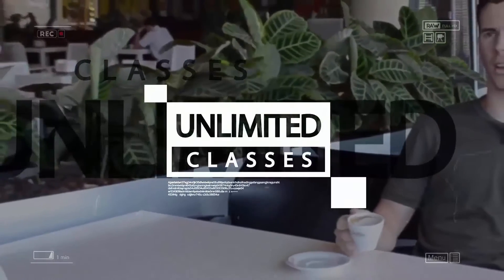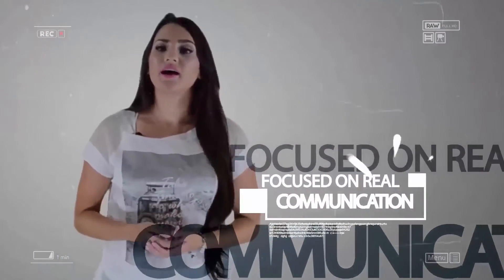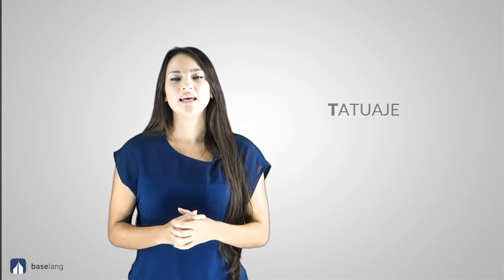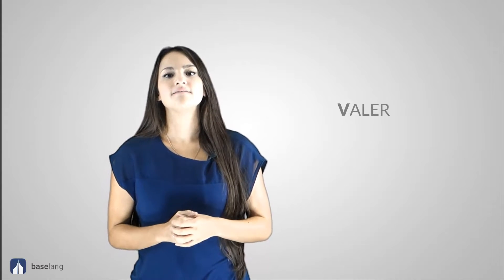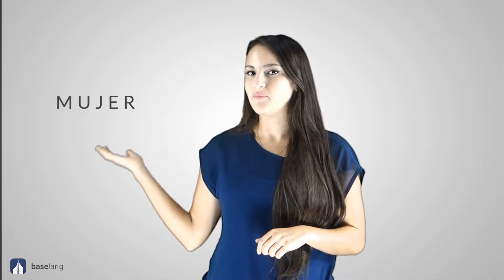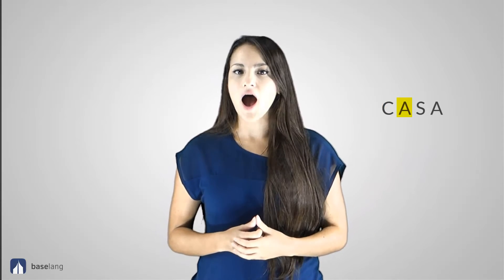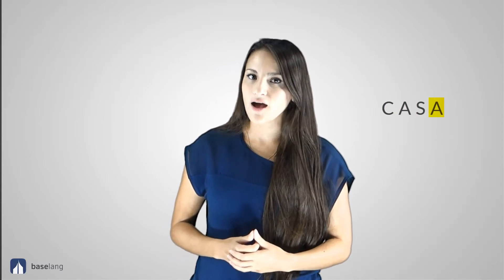The Spanish Alphabet: Spanish Lesson #4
Get our FREE 7-day email course on how to learn Spanish faster than you thought possible, Shortcut to Conversational

Prefer to read? Check out the blog post form of this topic!

In this video, Melissa guides you through the pronunciation of the Spanish alphabet. Learning the alphabet is one of the fastest ways to improve your Spanish pronunciation, and by the end of this free Spanish lesson, you'll have it down!

MORE SPANISH LESSONS